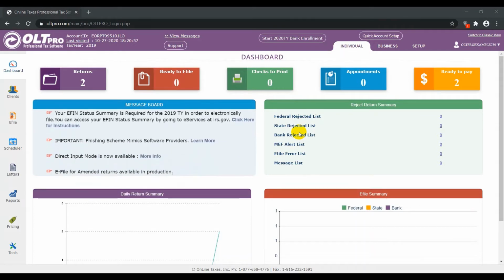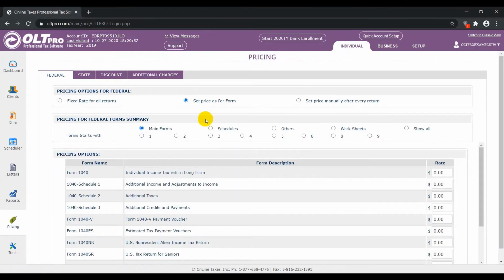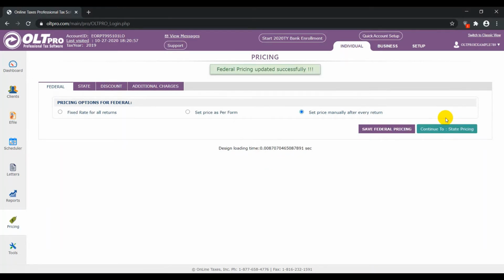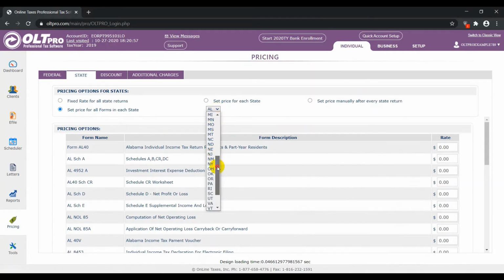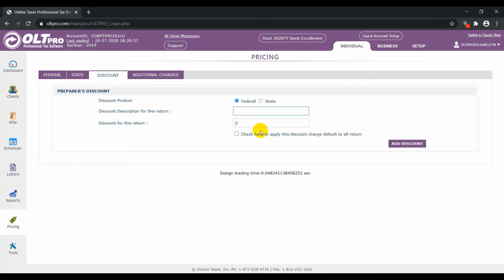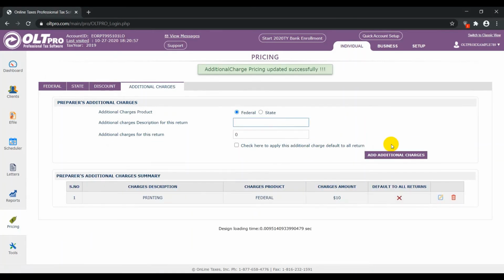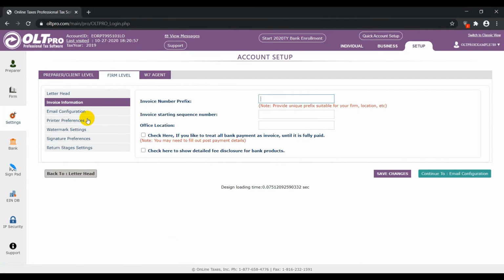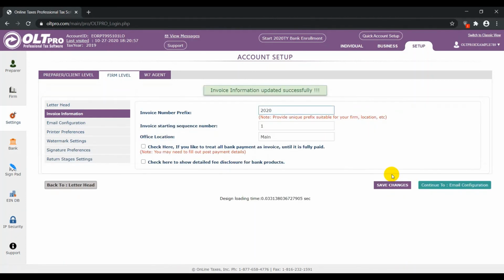OLT Pro Web Invoice, Pricing Setup